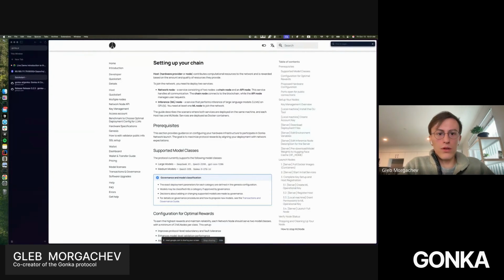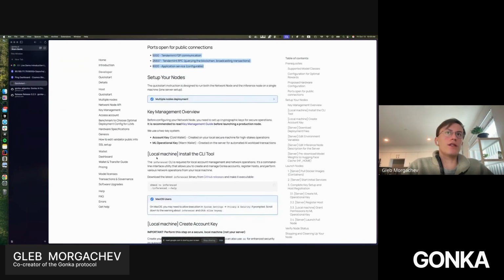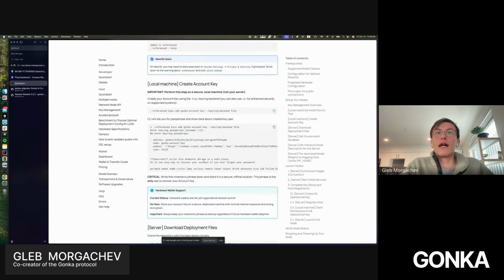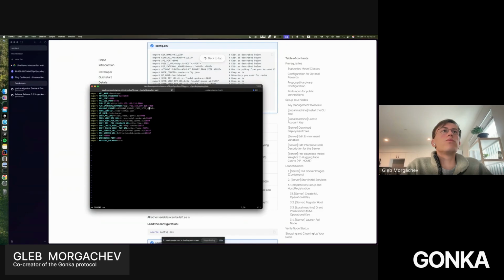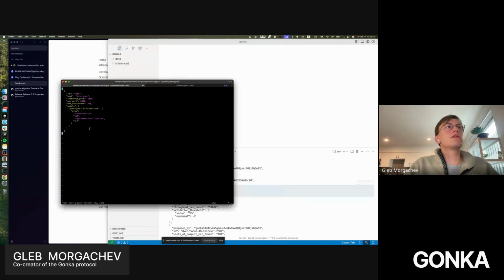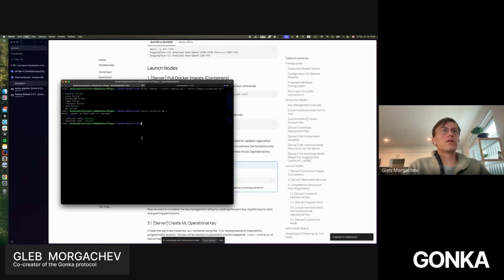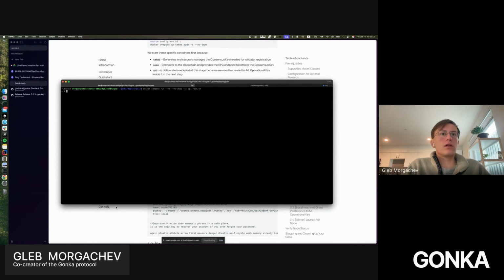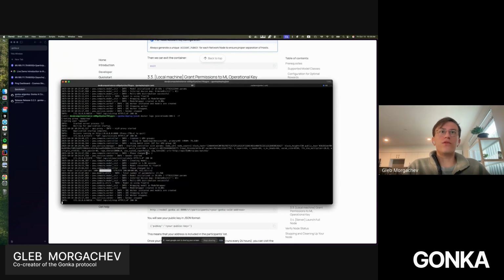Gonka: Live Demo — How to Launch a Node (Quickstart for Hosts)